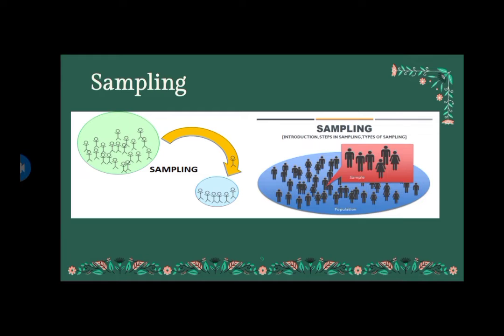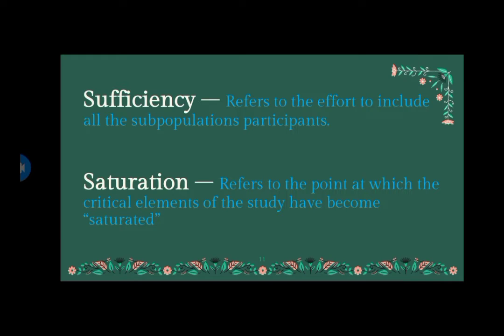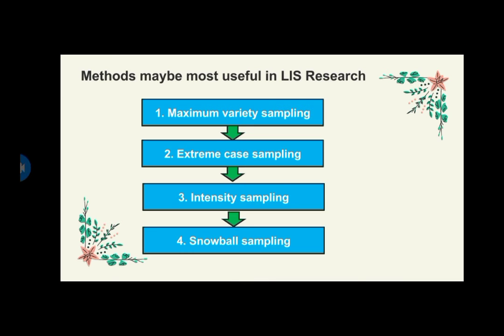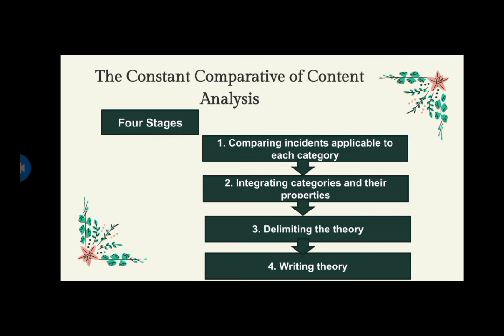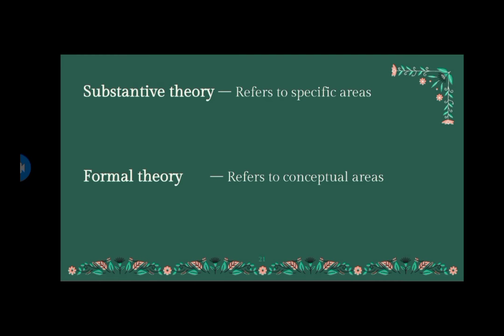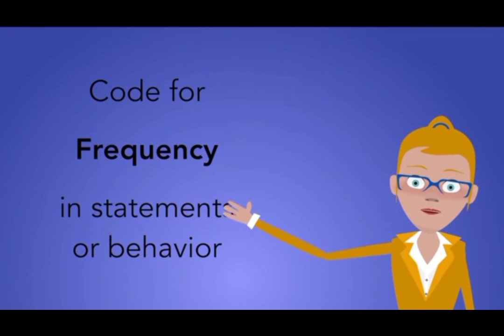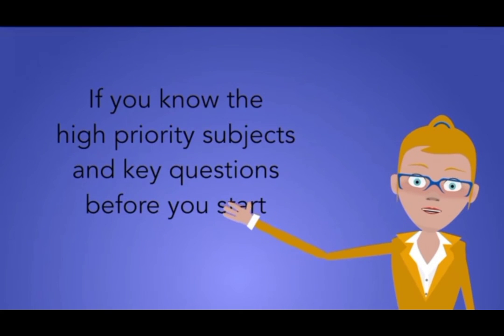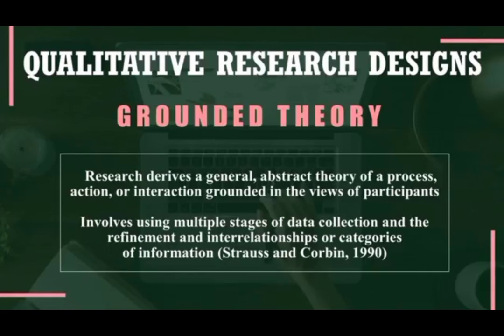Chapter 7. Qualitative Research Methods